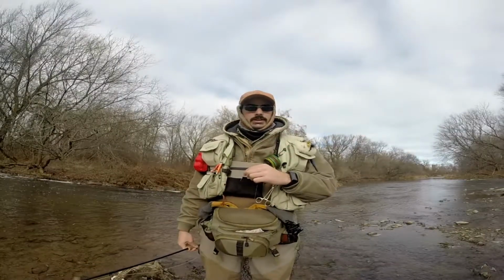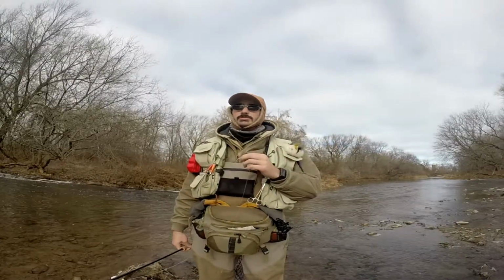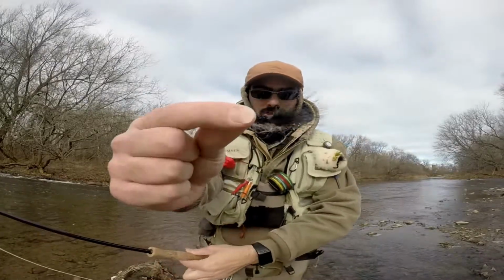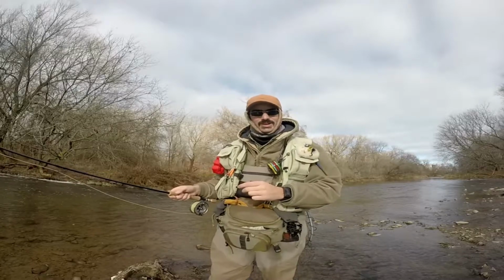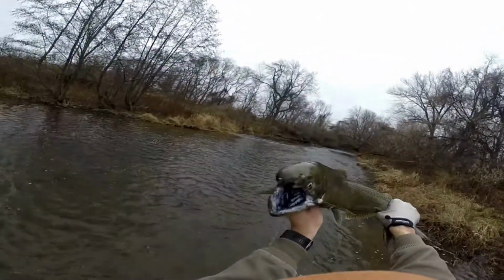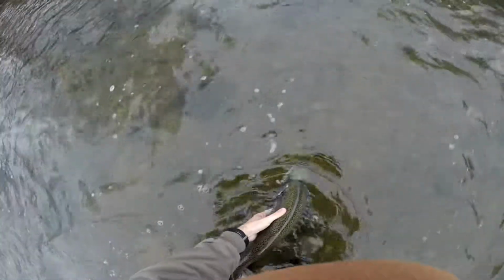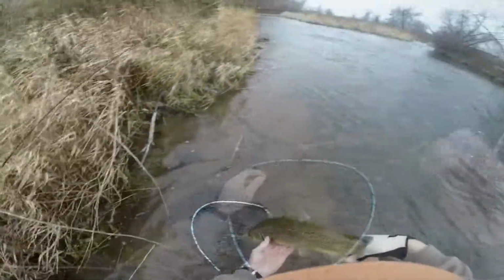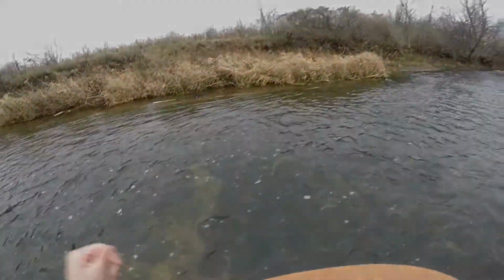Fly Fishing Lake Ontario Tributary (12-17-18)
Was finally able to get out and do a little fishing on the local creek and managed to land a few fish.  Despite the clear cold water the fish are still fairly active!  The big winner was a 6mm Apricot Otter Egg.